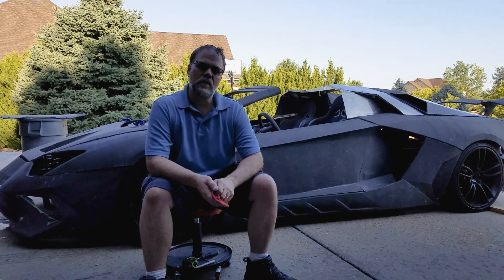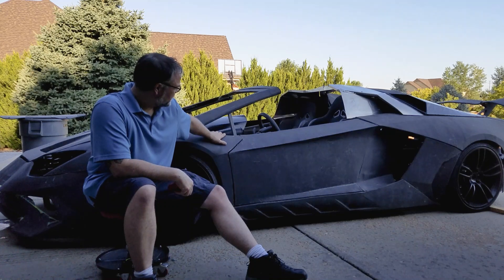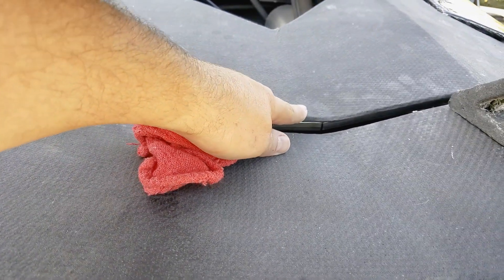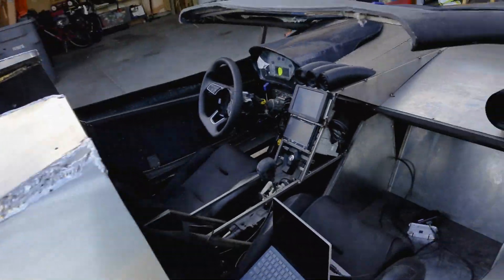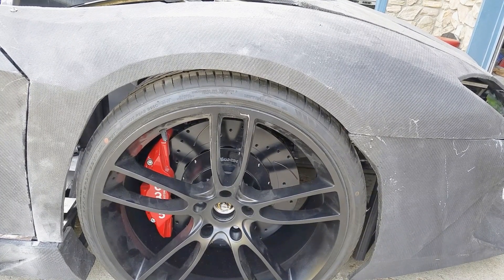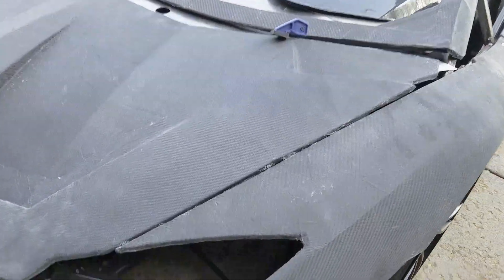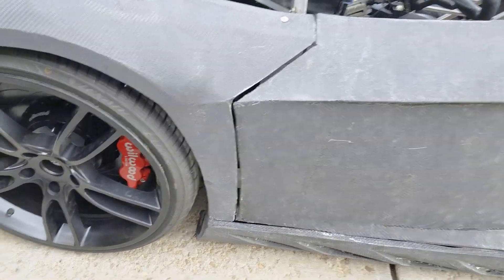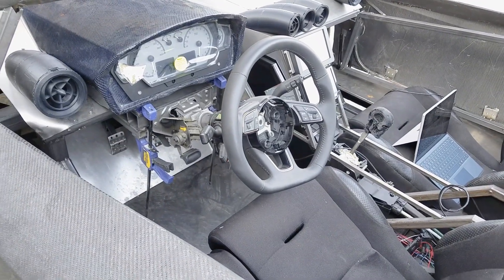3D Printed Interceptor Update 3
I talk about the body panels and issues we have had.  Also showing some of the work we have done gapping.